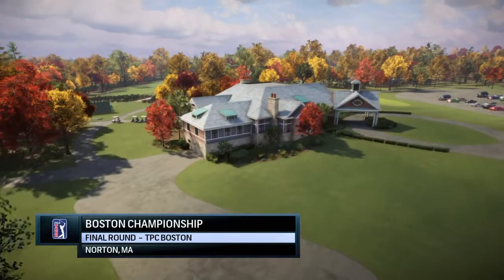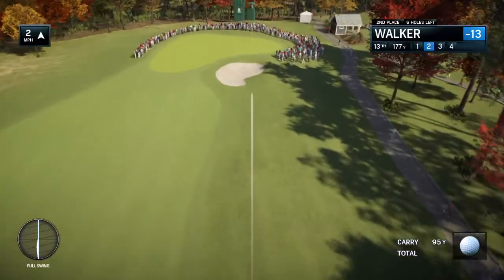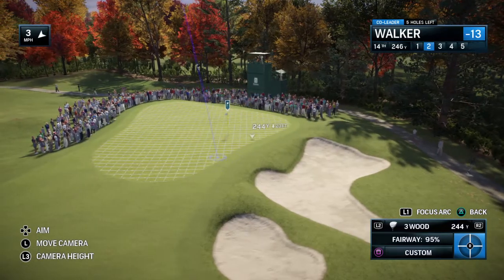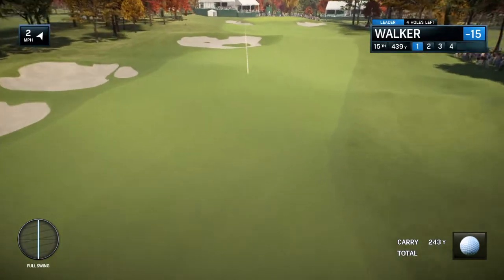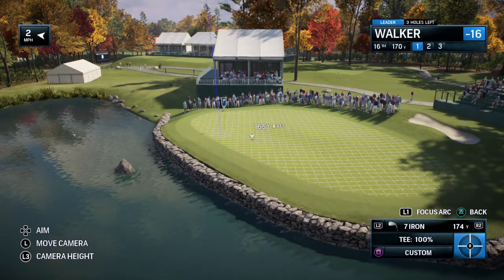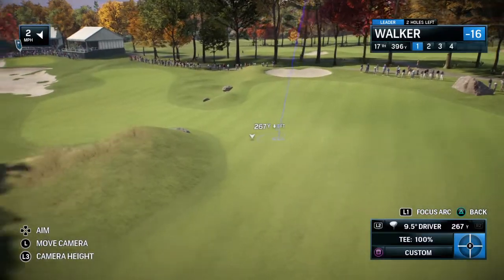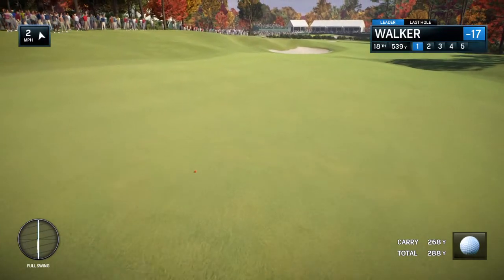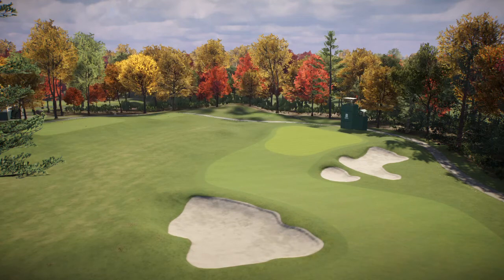Matt Walker episode 18 PGA Roy Mcllroy golf